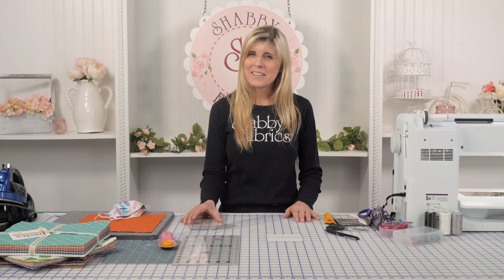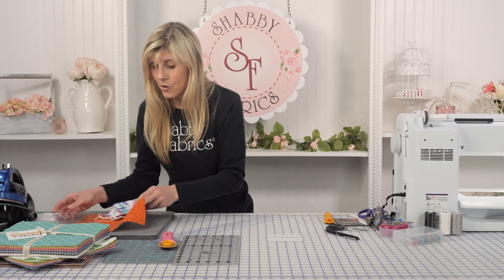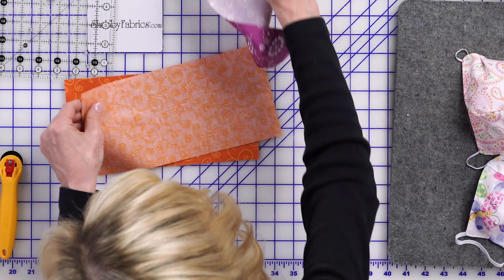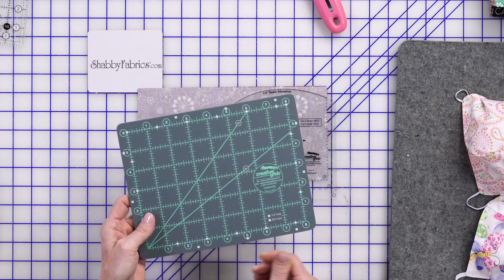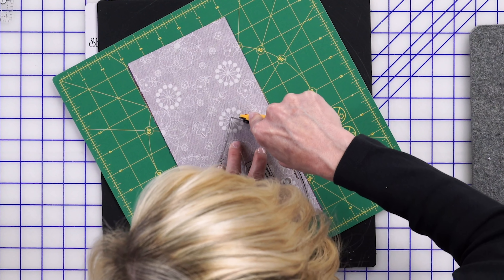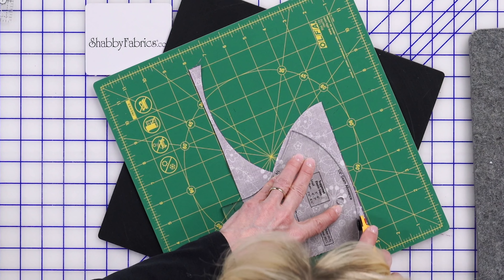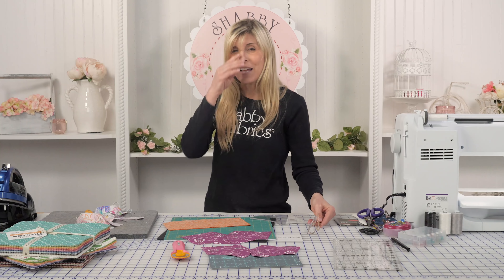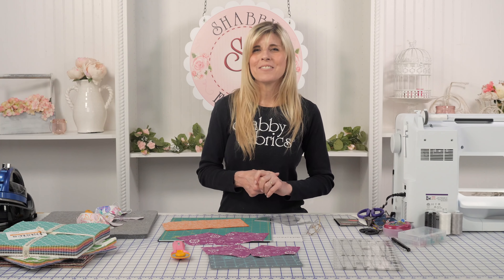Introducing: Creative Grids Face Mask Template Using Layer Cakes | Shabby Fabrics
Jen demonstrates how you can use Layer Cakes (or 10" squares) to make small masks using the new Creative Grids Face Mask Template.

*MAKE YOUR OWN FACE MASK*